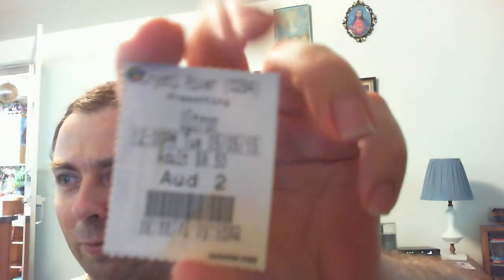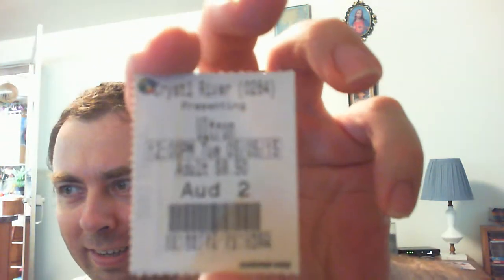VLOG: Avengers: Age of Ultron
Here's what I think.